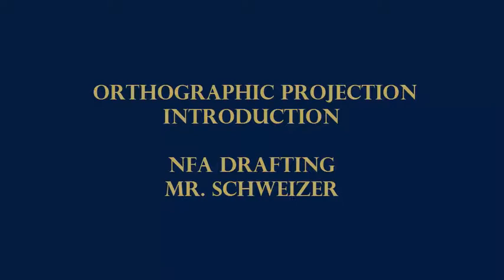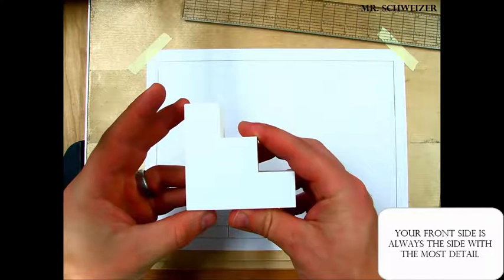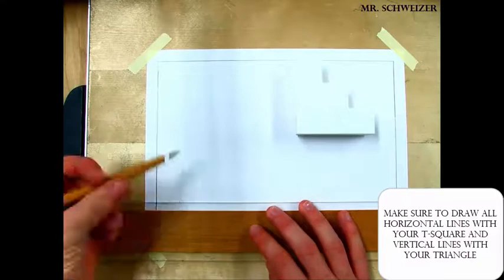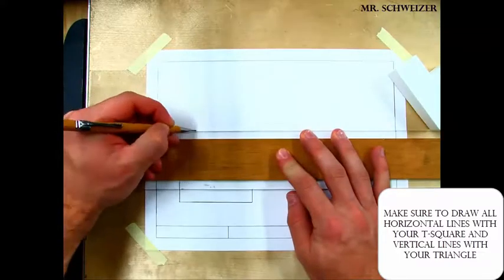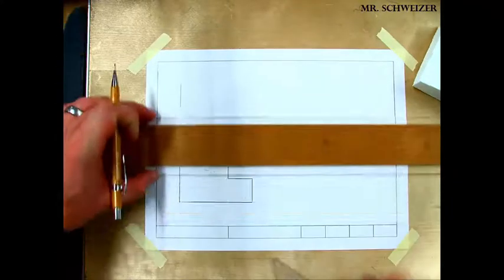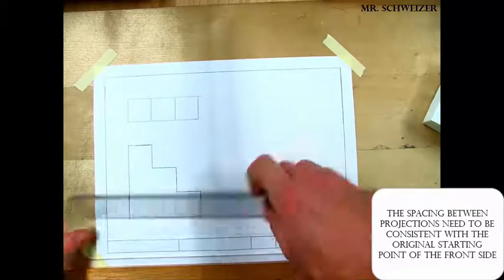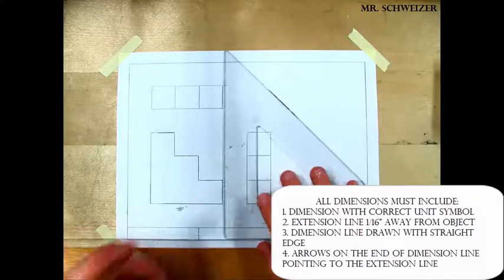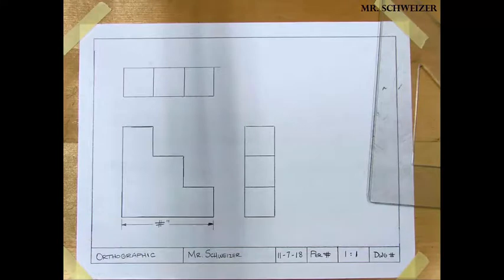Drafting - Orthographic Projection - Basics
This video goes over the basic techniques and common practices that are used to generate an Orthographic Projection. This drawing represents 3 views (front, top, and right sides) of a 3 dimensional block.